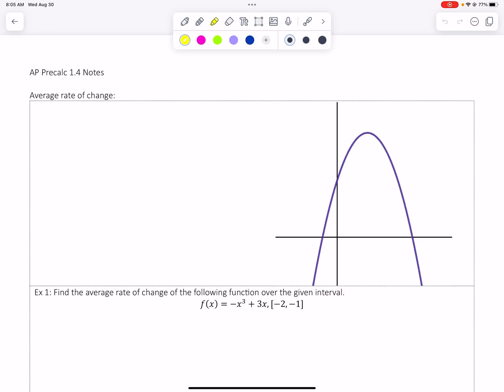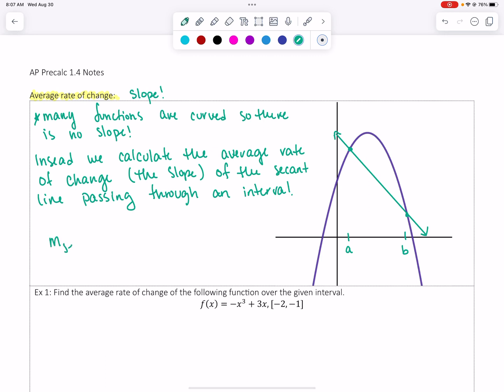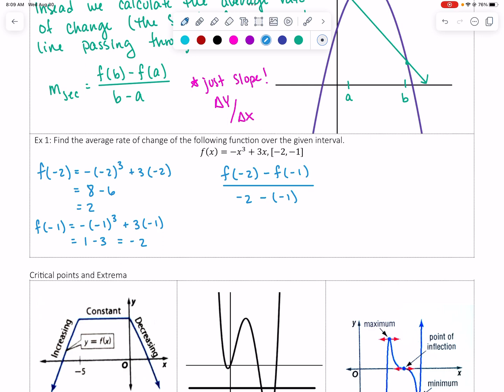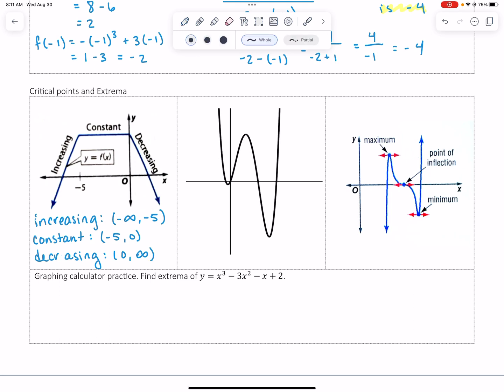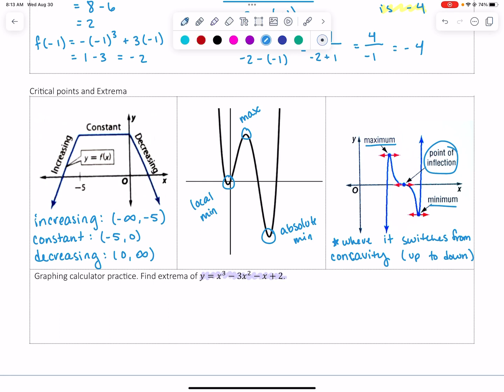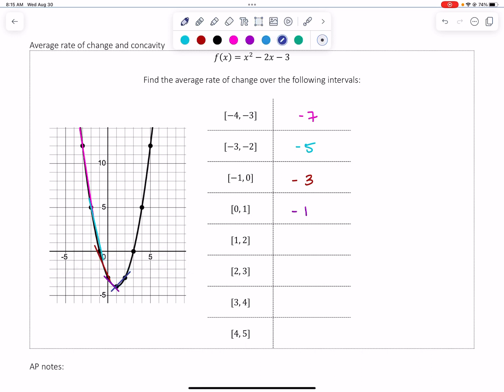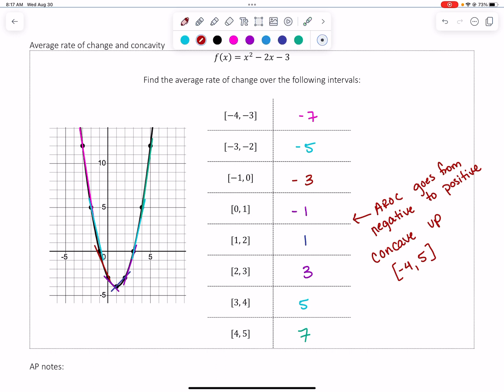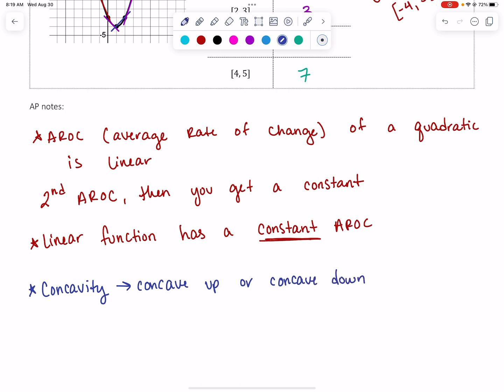AP PreCalc 1.4 Notes